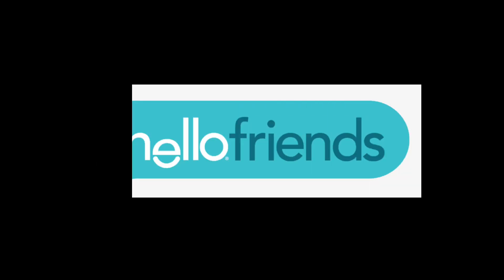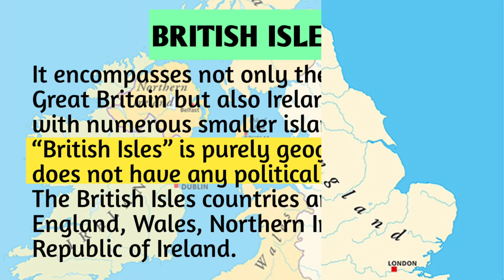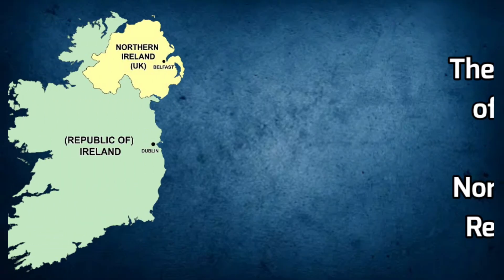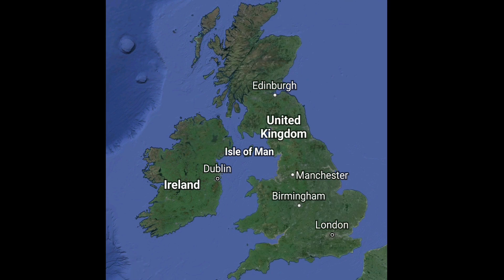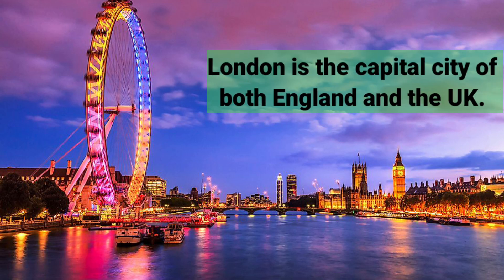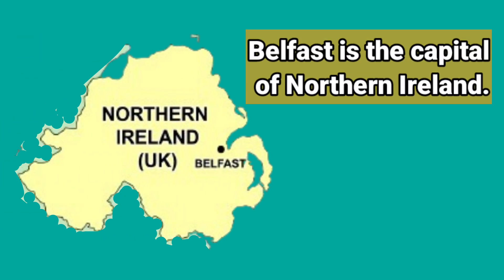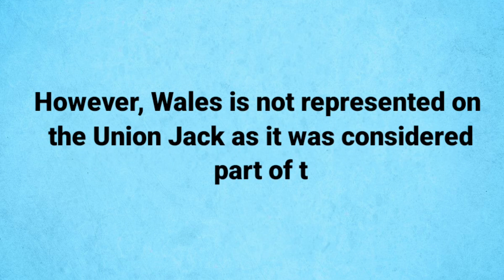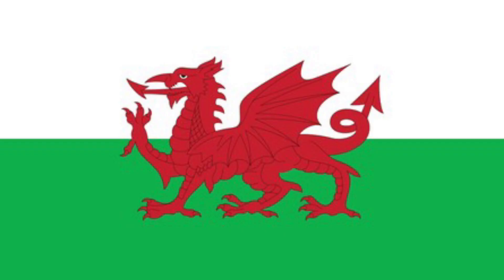The Difference between United Kingdom, Great Britain and England | Facts about the British Isles